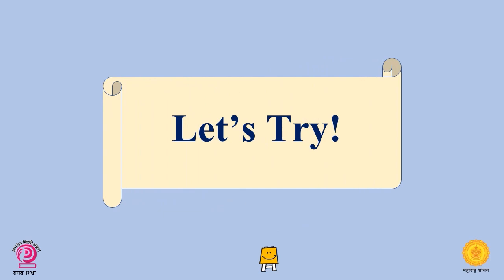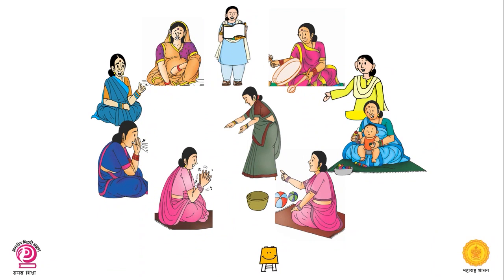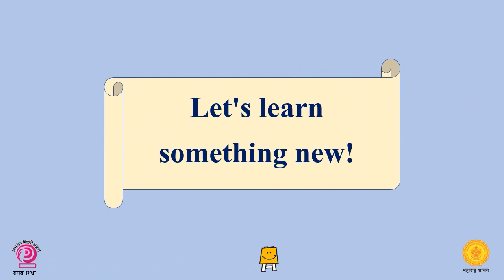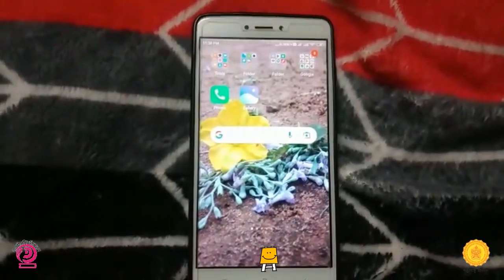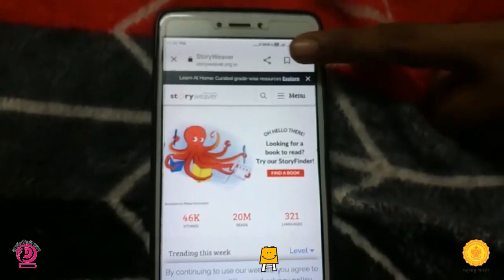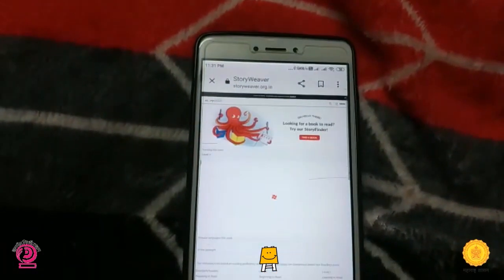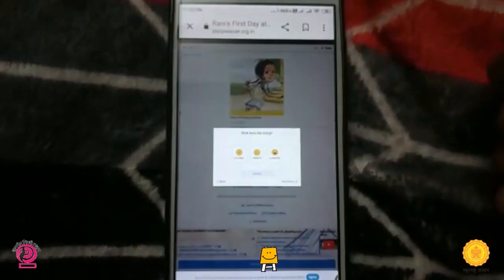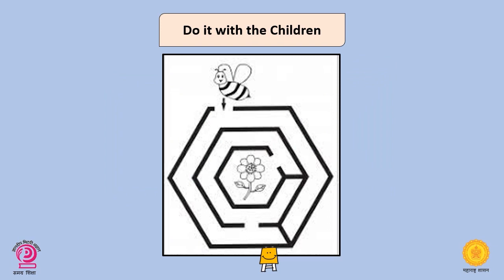Mother Parent Group Ideas Video Week 13 | Nipun Maharashtra | Nipun Bharat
Hello to all leaders mothers parents 🙏

The government of Maharashtra has launched Nipun Maharashtra campaign to strengthen the foundation of our children's learning. This is Idea video of Week 13 under this campaign

Share your group experience, meeting photos, videos with us on Whats App * 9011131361*

Nipun Maharashtra team
Samagra Shiksha, Maharashtra